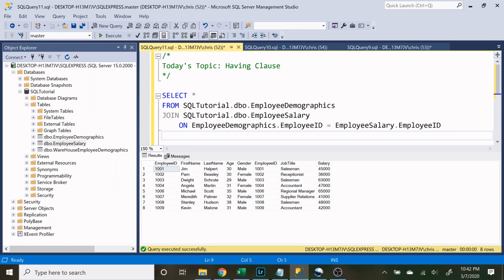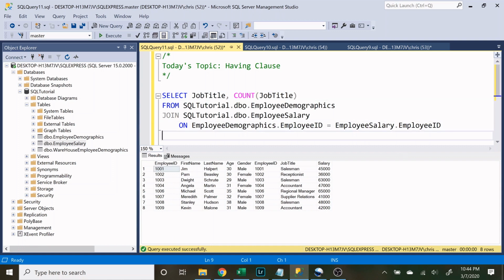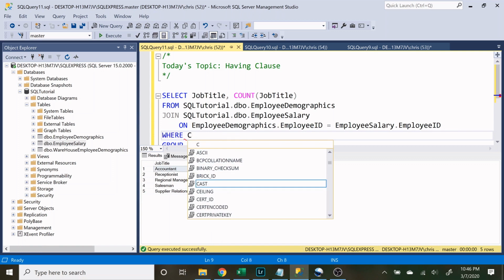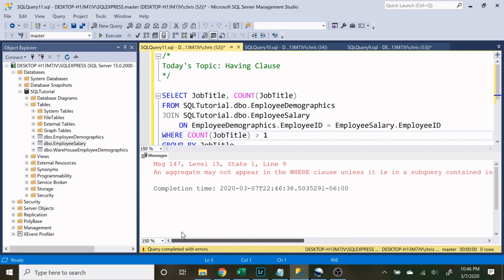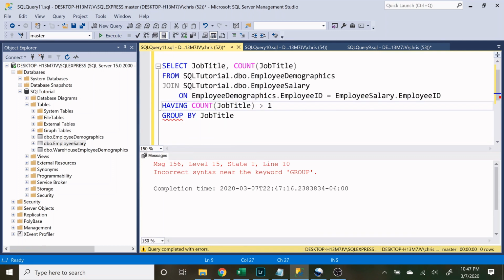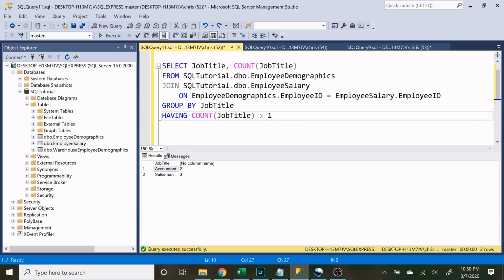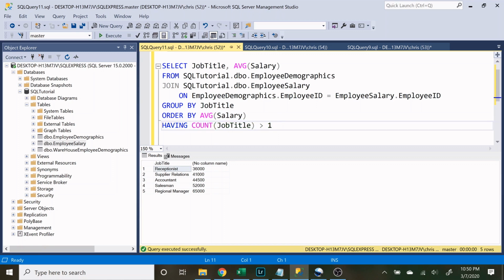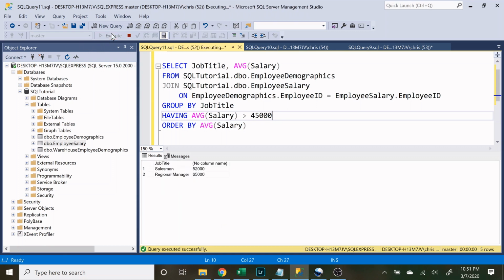Intermediate SQL Tutorial Having Clause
"In today's Intermediate SQL lesson we walk through the Having Clause. Very underappreciated in the SQL community if you ask me.